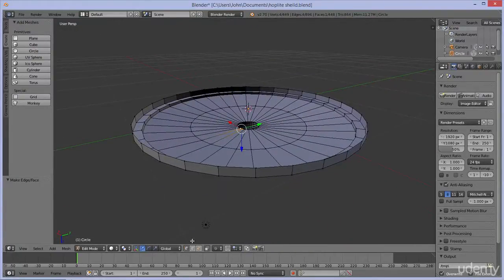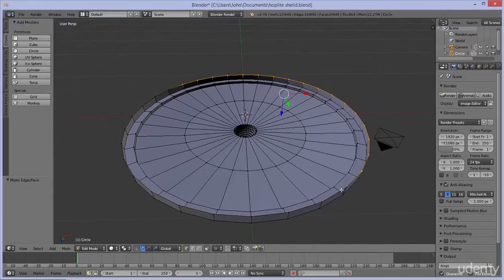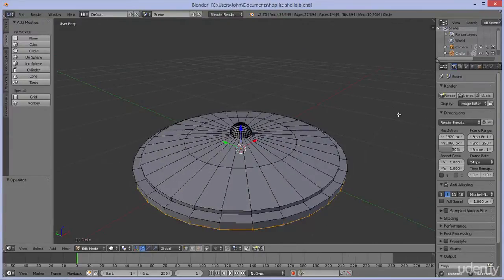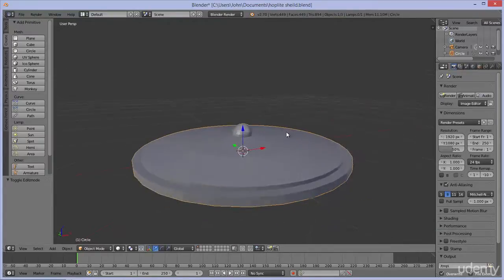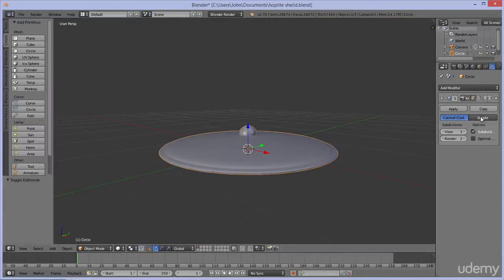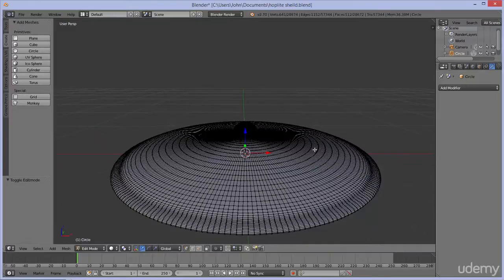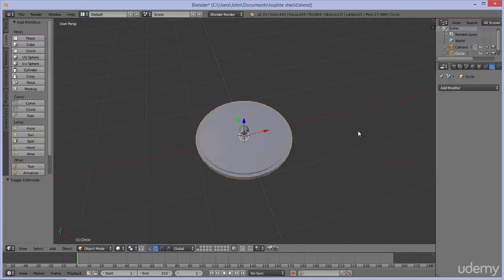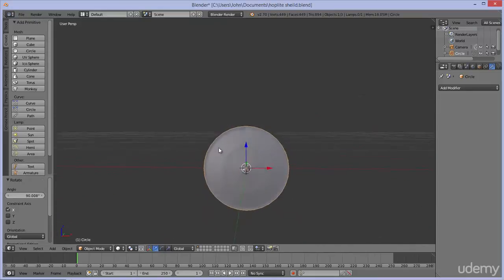S3 Video 19